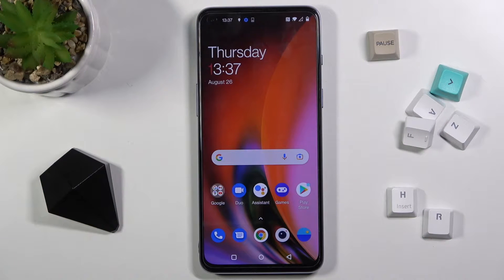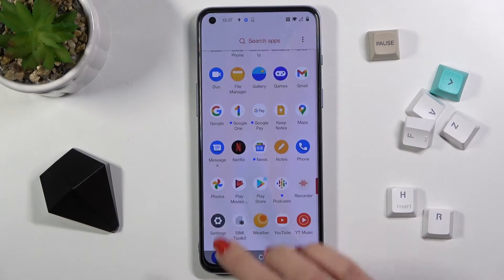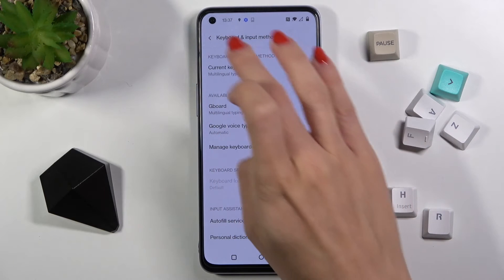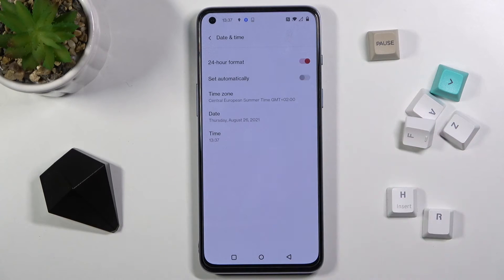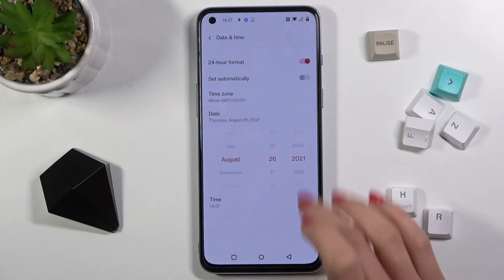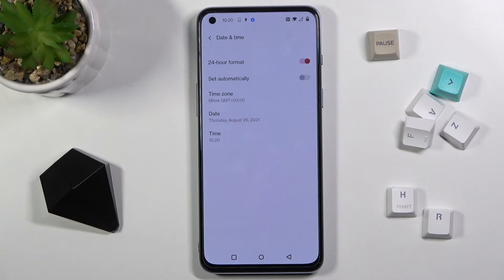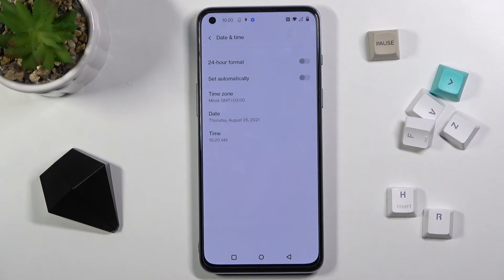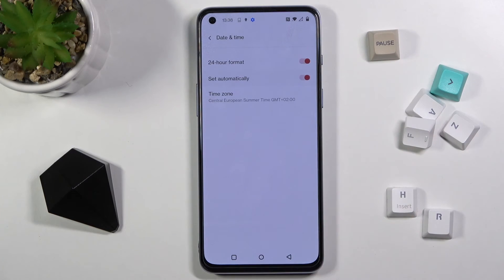How to Change Date & Time on OnePlus Nord 2 5G – Time Settings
Read more info about OnePlus Nord 2 5G:
Are you looking for a method to switch the current time on OnePlus Nord 2 5G? Interested in how to smoothly change the date and time on OnePlus Nord 2 5G? We would like to present the video guide, where we show you how to easily change the date and time on OnePlus Nord 2 5G. If you want to change the date and time on the presented model of the OnePlus smartphone, follow the attached instructions and learn how to manage time settings on OnePlus Nord 2 5G. Let’s follow the uploaded instructions and without any problem set the actual time on OnePlus Nord 2 5G. Visit our HardReset.info YT channel and discover many useful tutorials for OnePlus Nord 2 5G.

How to change the date on OnePlus Nord 2 5G? How to change time on OnePlus Nord 2 5G? How to set the current date on OnePlus Nord 2 5G? How to switch current time on OnePlus Nord 2 5G? How to manage time settings on OnePlus Nord 2 5G? How to change the time zone on OnePlus Nord 2 5G?